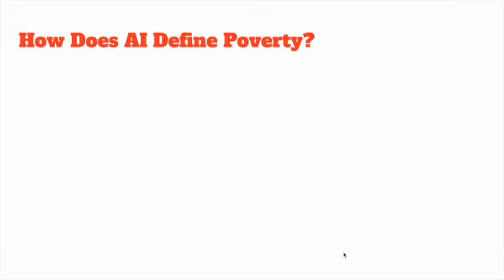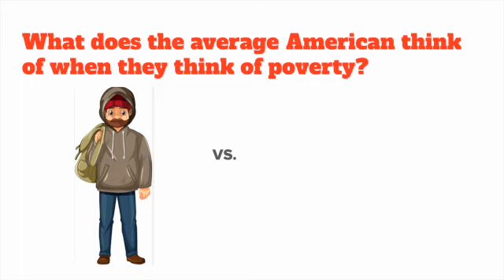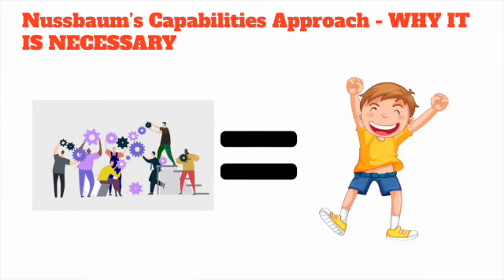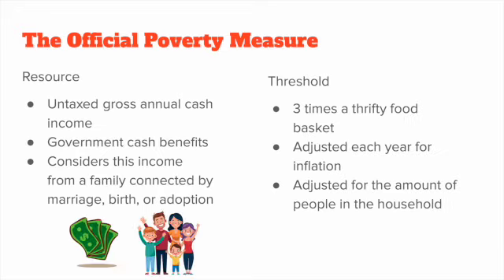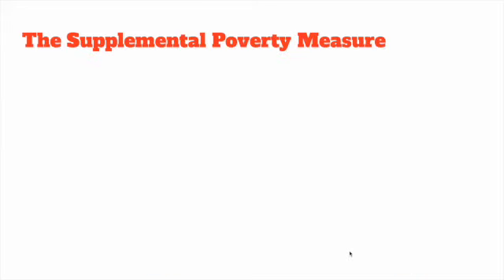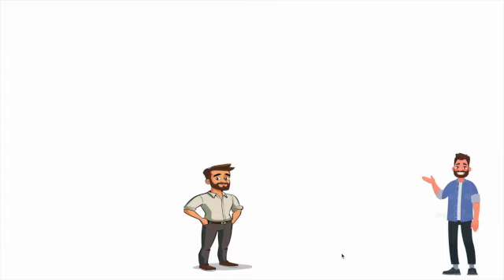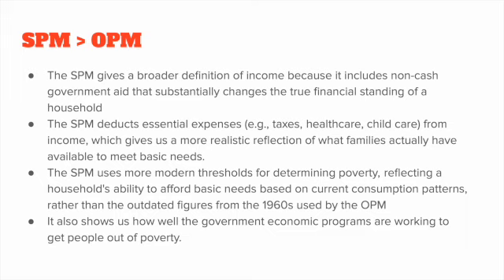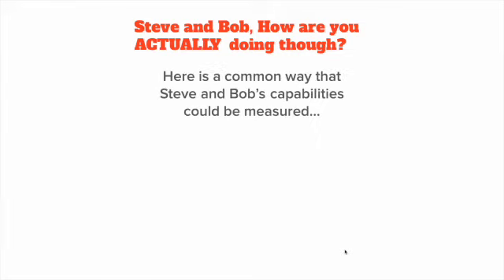How Are You ACTUALLY Doing Though?: A Study Identifying How Poverty Should Be Measured (Revised)